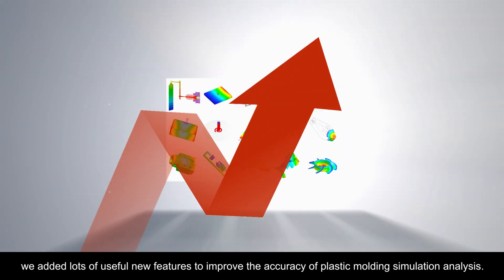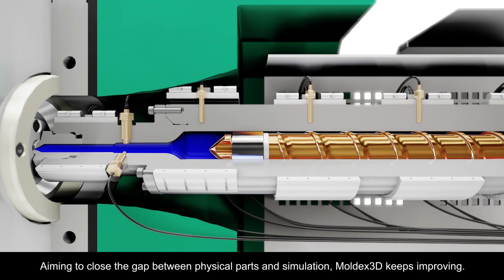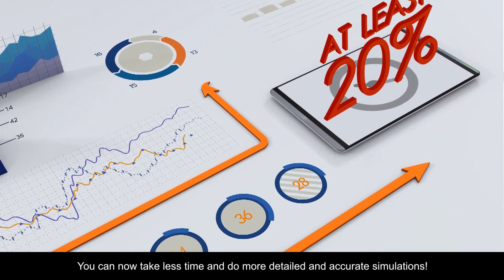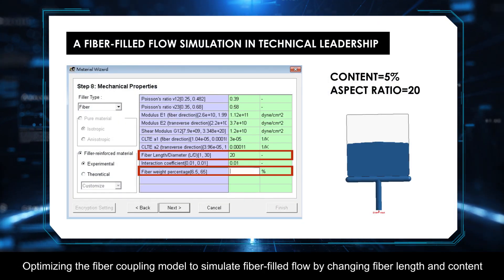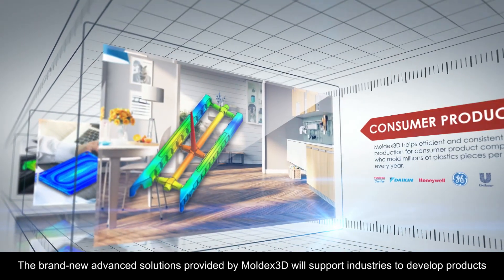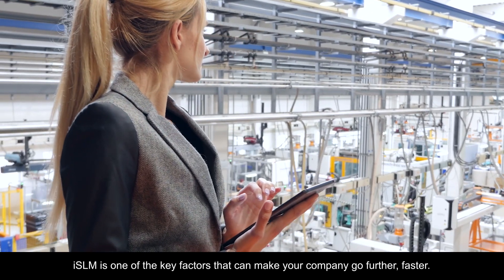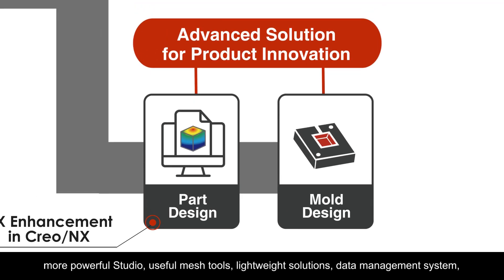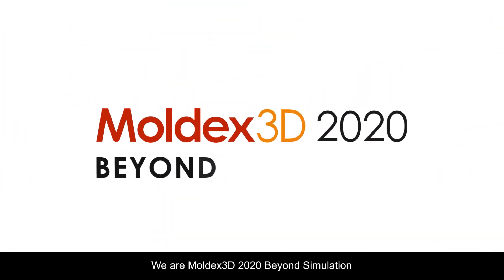Moldex3D 2020 What's New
Moldex3D 2020 is more than just a simulation software. With Moldex3D 2020, we introduce the technology to facilitate smart manufacturing, which is fundamental in reaching Industry 4.0. No matter what stage you are in, you can always find the key to the next manufacturing revolution with Moldex3D.